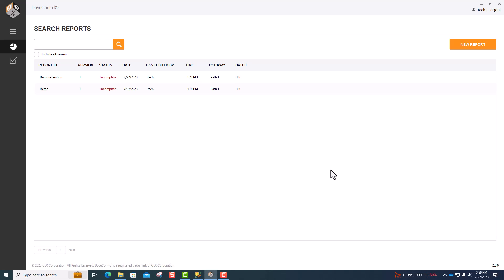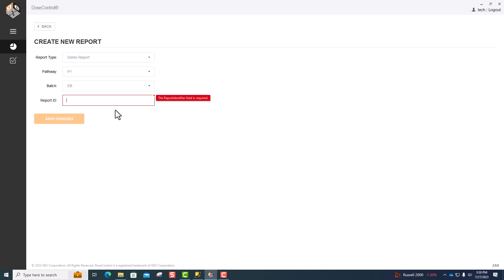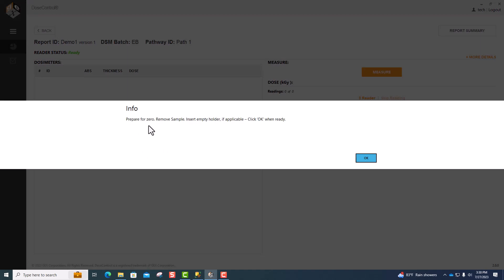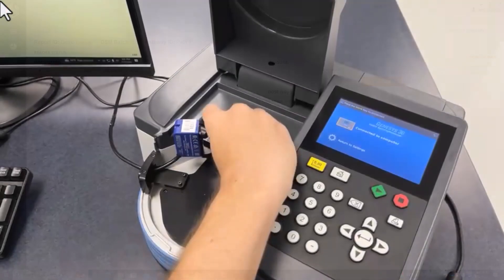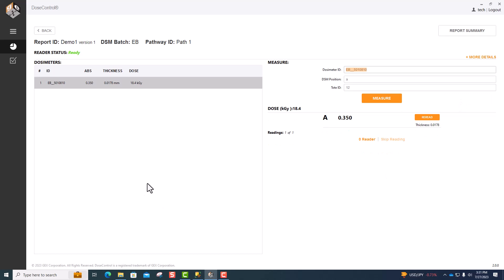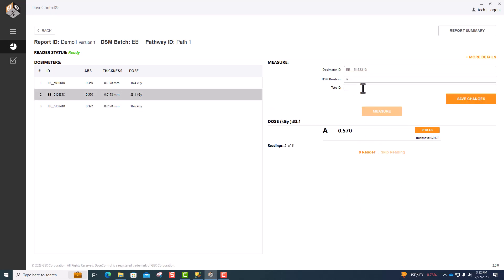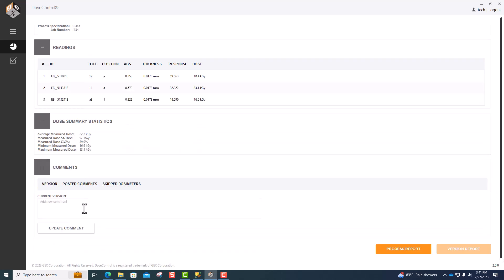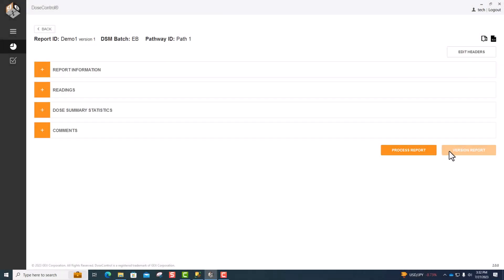DoseControl-GENESYS30 Dosimetry System - Demo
We demonstrate dosimeter measurements using the GEX DoseControl Dosimetry System connected to the Thermo GENESYS 30 spectrophotometer.

This dosimetry system allows you to control the measurement process workflow, ensure dose traceability, and create dosimetry reports. This software permanently records all user actions and is FDA 21 CFR part 11 compliant.